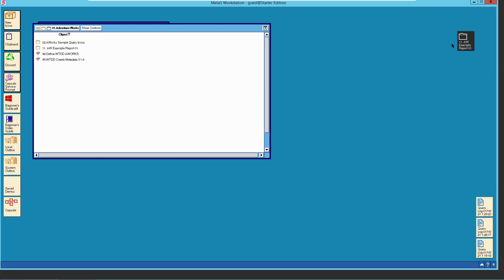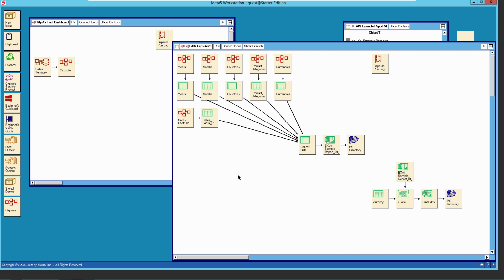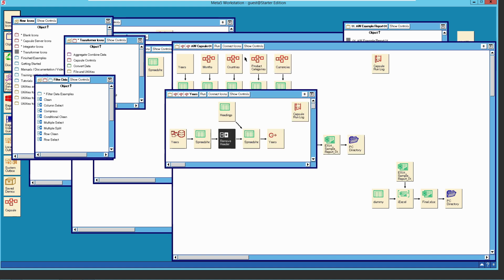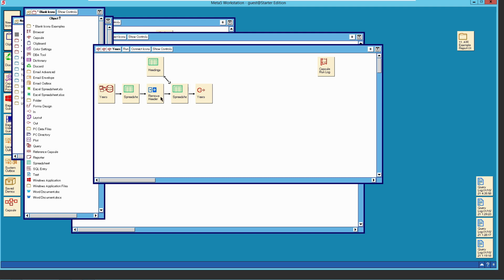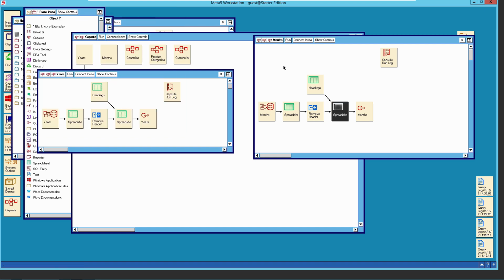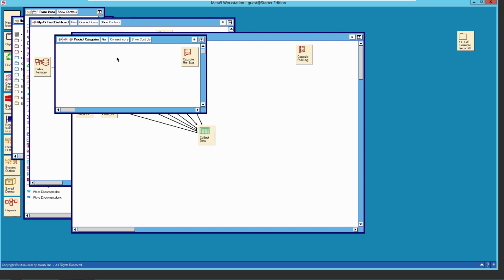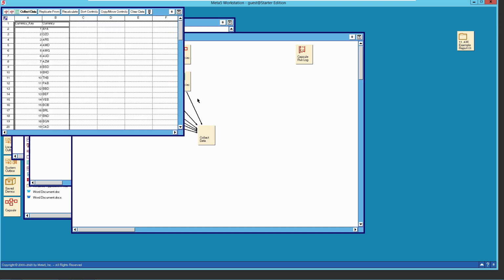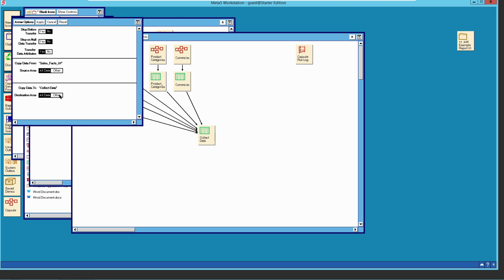HD0011-How Do I Build The Adventure Works Demo Dashboard-01